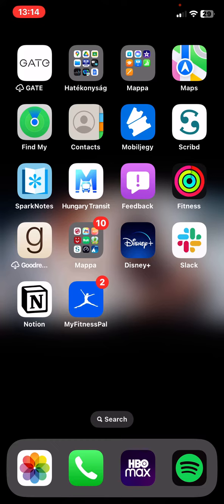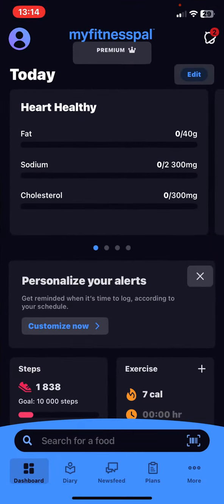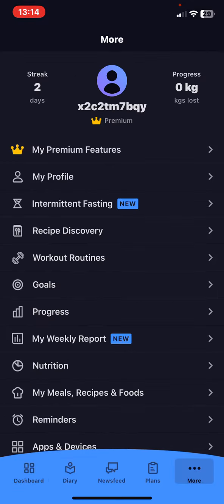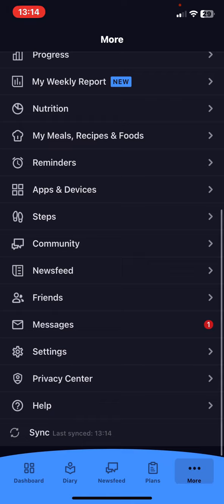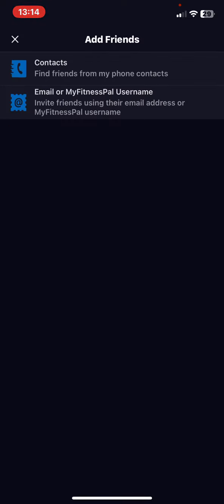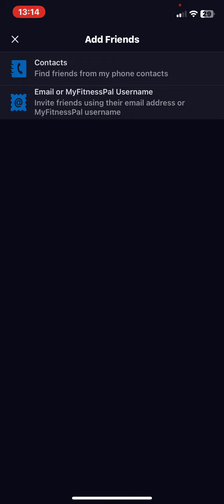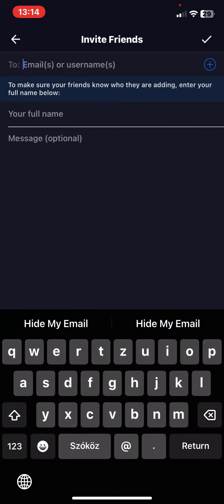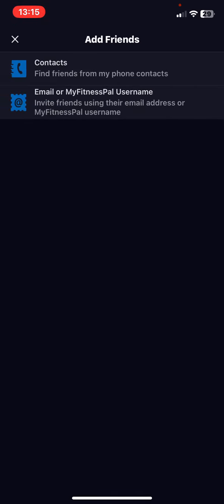How to add friends in MyFitnessPal: Calorie Counter?